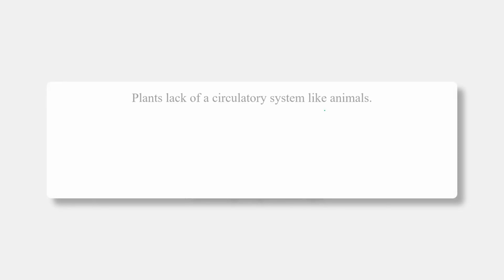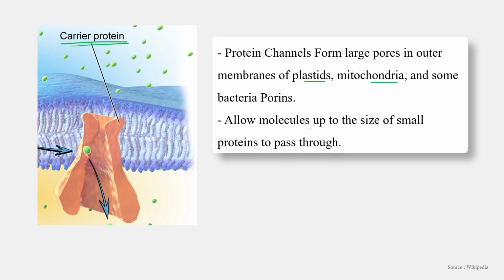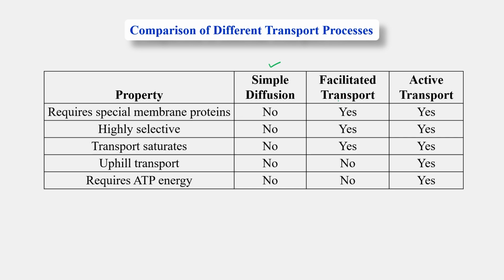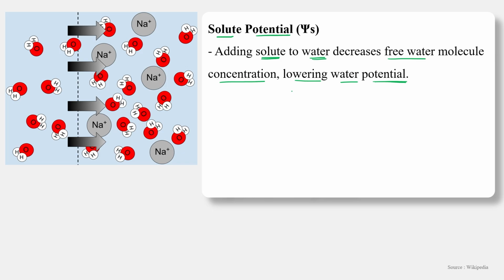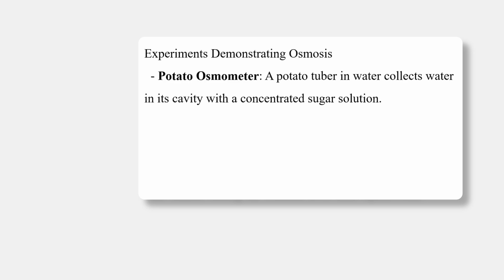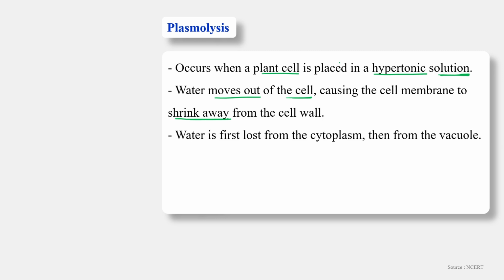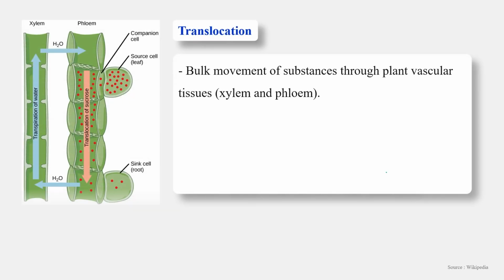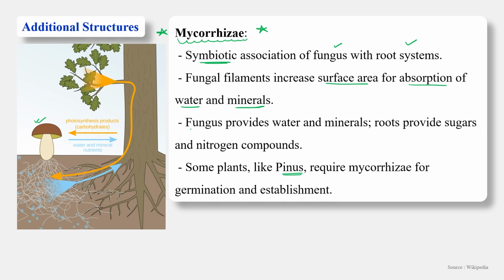Unit 5 Multicellularity Structure and Function Plant.....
Title: Unit 5 Multicellularity Structure and Function Plant Life Transport in Plants Part 1
Subject: Biology
Programme Name: Transport in Plants
Course Name:  ICAR

In this video we have covered Transport of solutes and water in plants. Transpiration and exchange of gases. Stomatal mechanism. Osmoregulation in plants: water relations in plant cells, water potential.

📡 Key Features:
Syllabus-focused Content